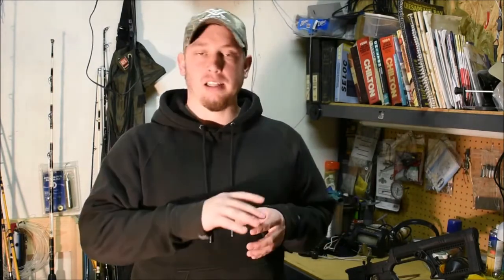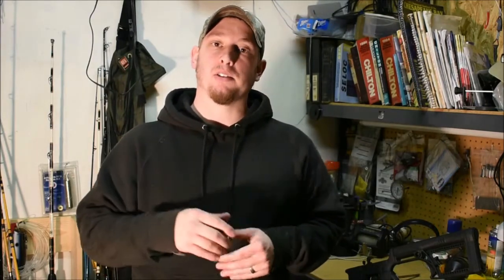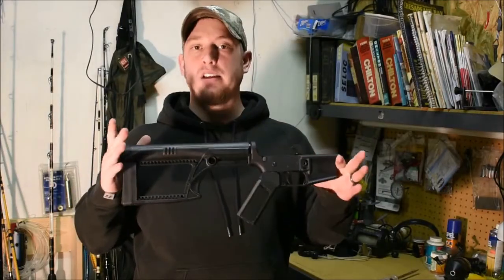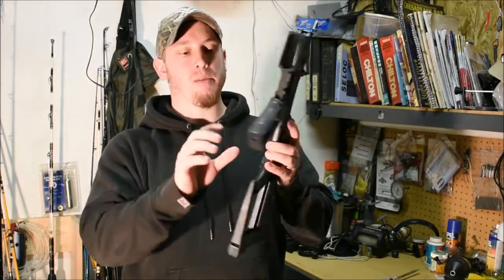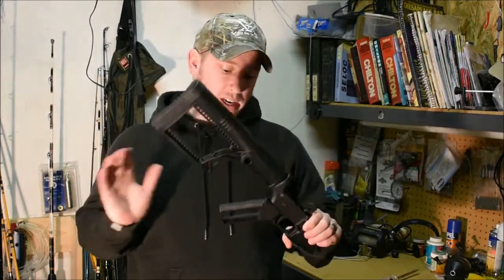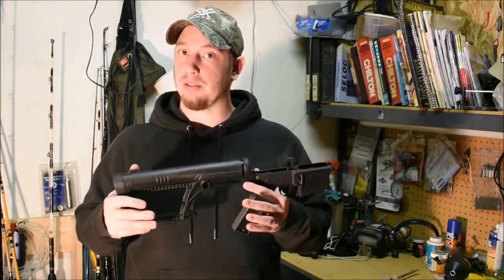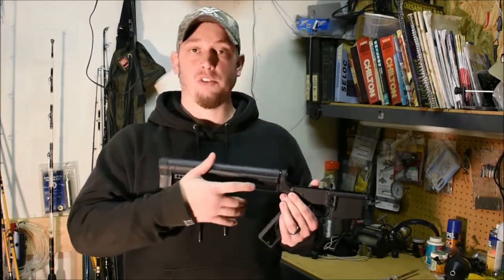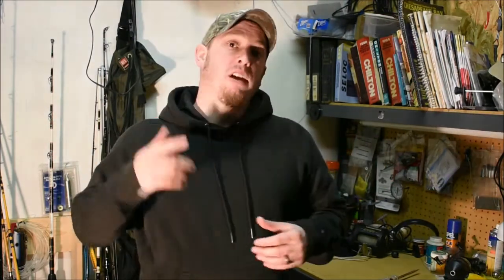50 Beowulf Build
This is the first video of the 50 Beowulf build! And I got Beowulf to help me with the Beowulf build! We're going over the completed lower receiver!